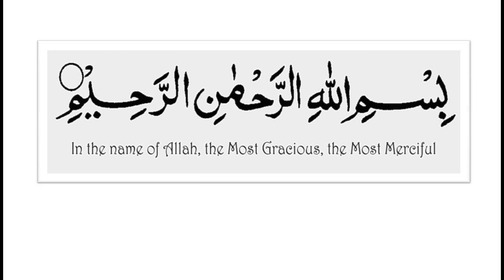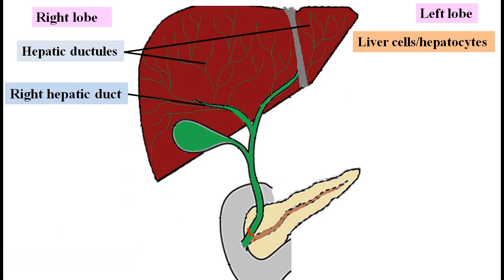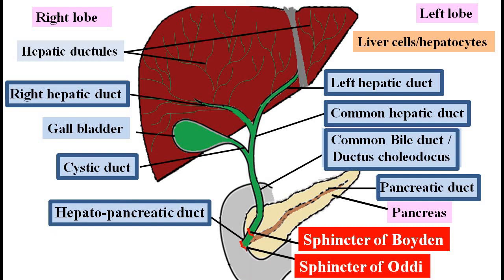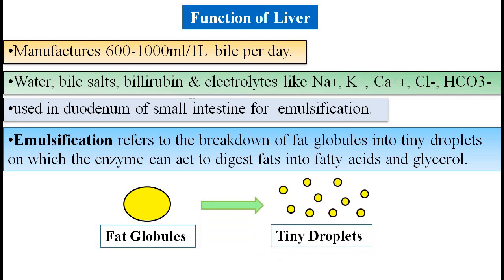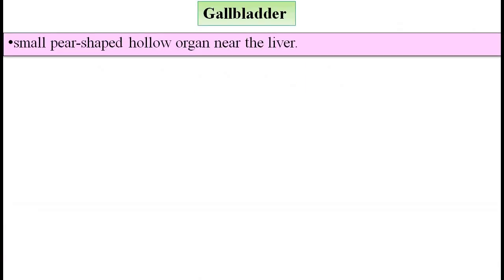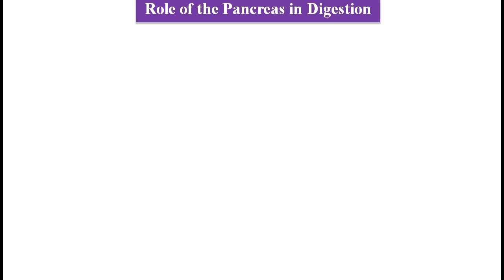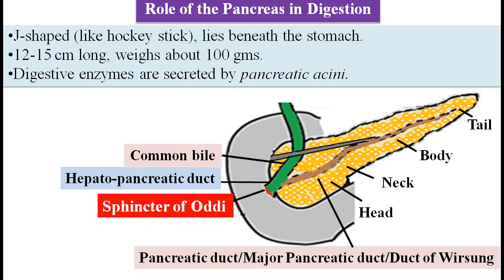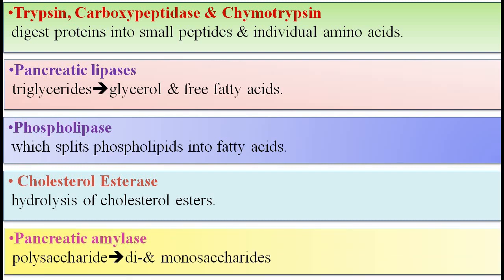Role of Liver, Gall bladder & Pancreas in digestion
In this segment, we will discuss the anatomy & physiology of Liver, Gall bladder & Pancreas.
Biliary ducts are described.
The role of bile in emulsification & absorption is discussed.
The role of pancreatic enzymes in digestion is explained.